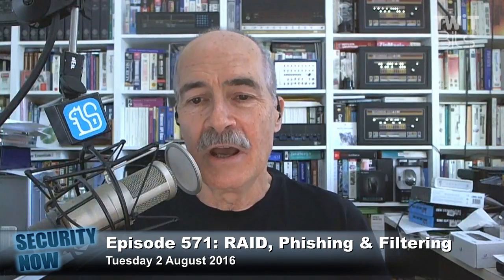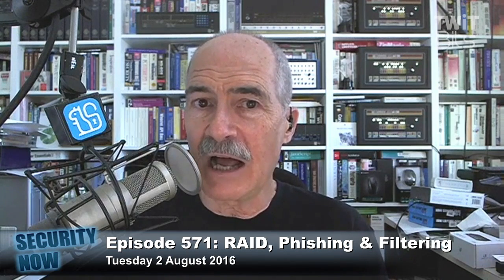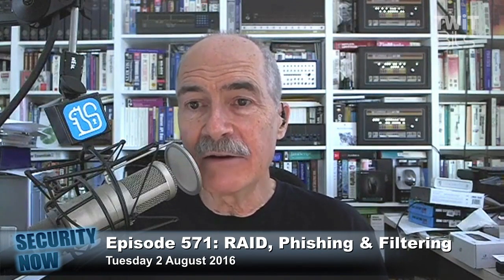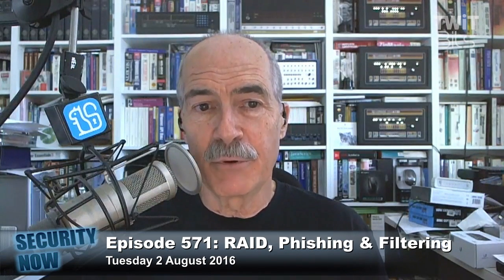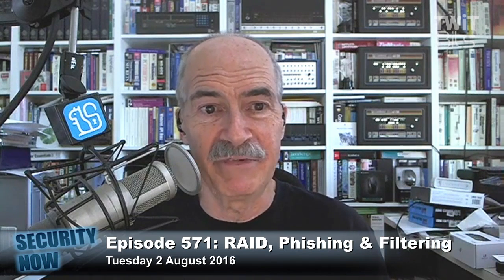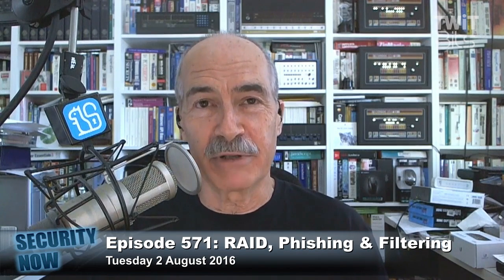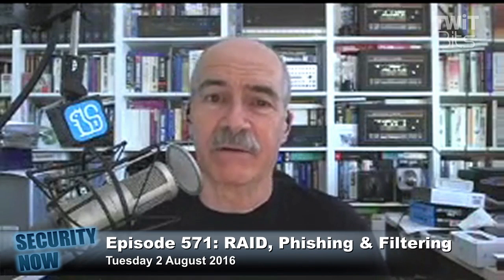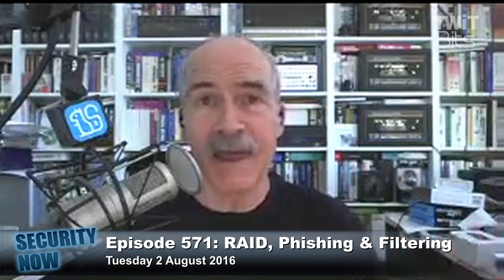LastPass' Firefox Vulnerability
Steve Gibson talks about two security vulnerabilities affecting LastPass, one of which involved Firefox users, and their response.